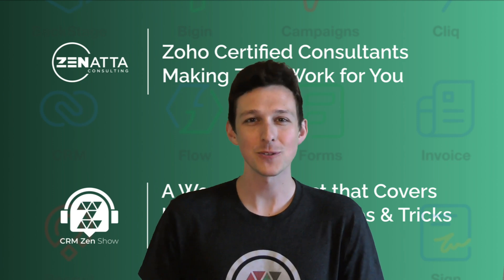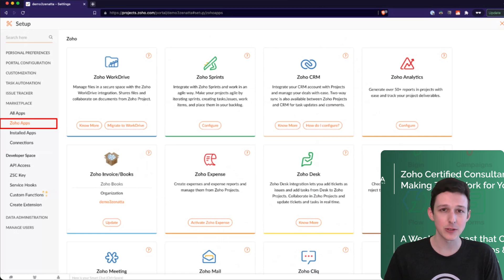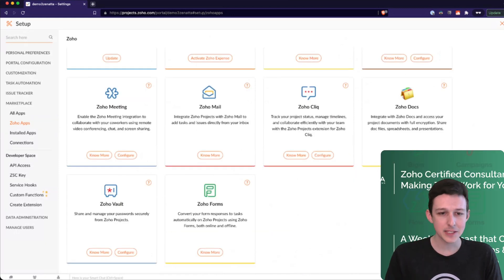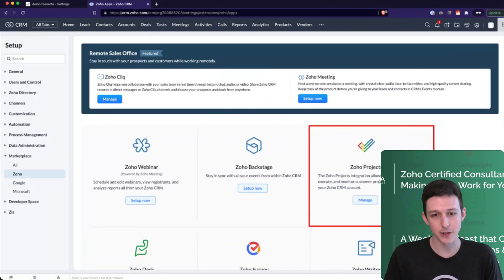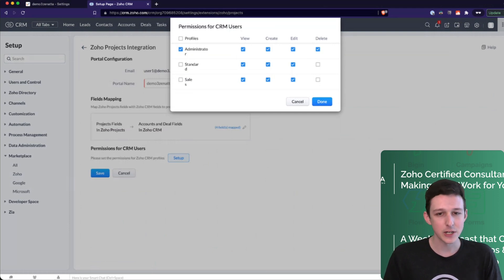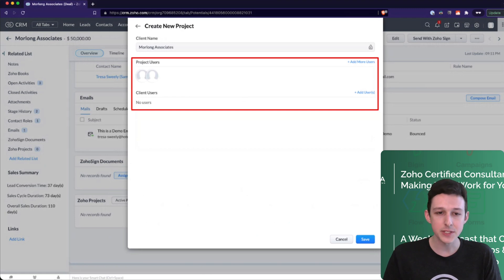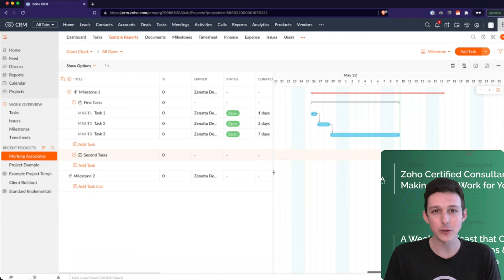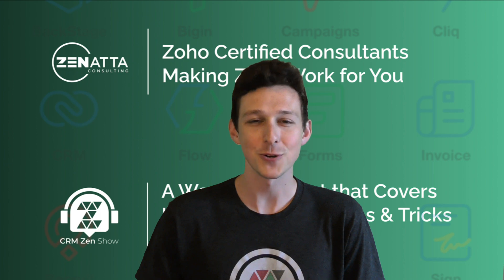Common Integrations in Zoho Projects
This video on integrations was taken from our April 2022 webinar on Zoho Projects.

Zoho Books Full Product Overview
Live! - October 17, 2023, 10:00 AM Pacific Standard Time